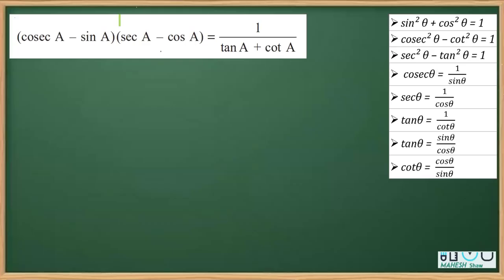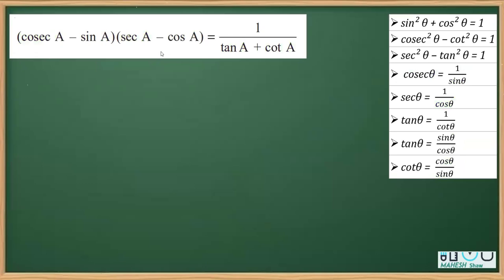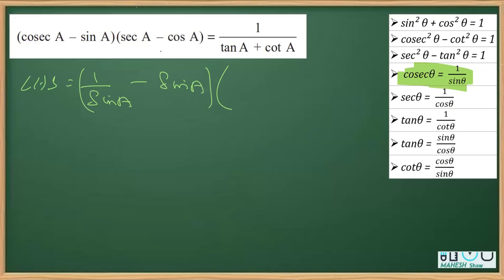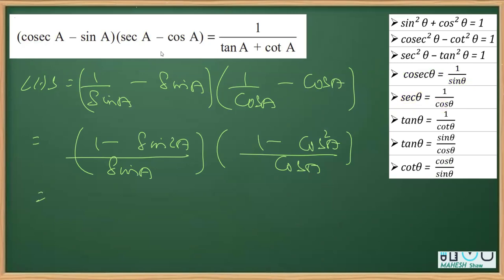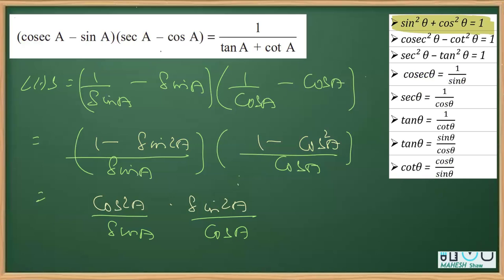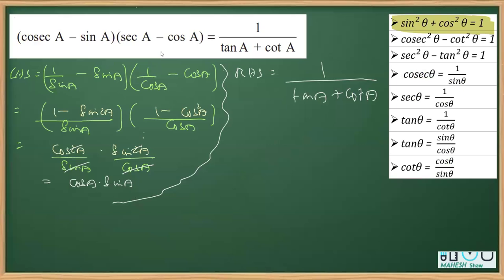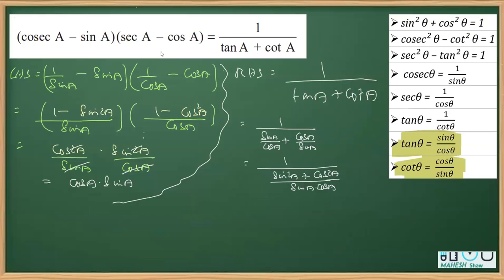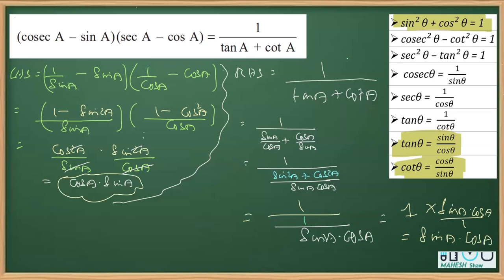INTRODUCTION TO TRIGONOMETRY class 10 Ncert Solution EXERCISE 8.3 question 4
Ncert Solution
EXERCISE 8.3 question 4 (ix)
Chapter 8
(cosec A – sin A)(sec A – cos A)=1/( tan A + cot A)